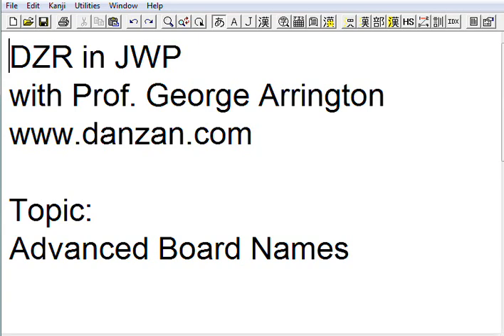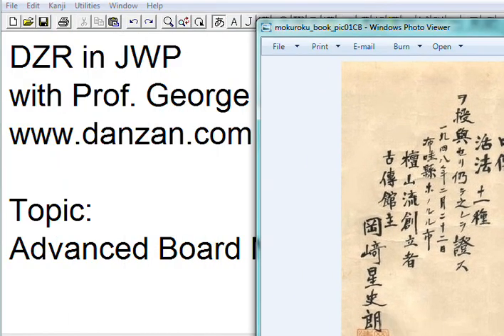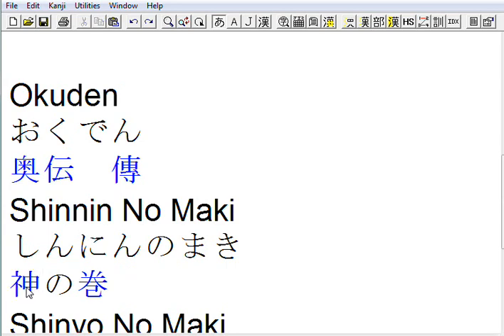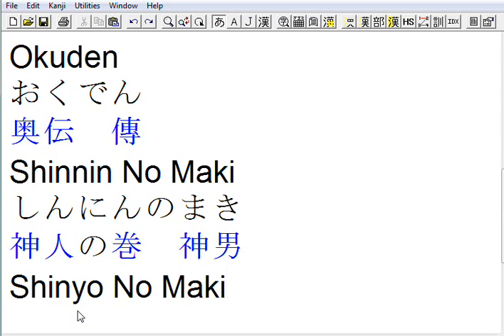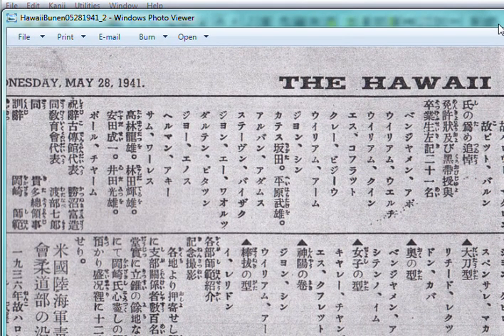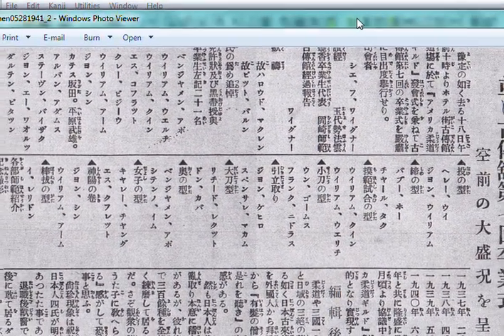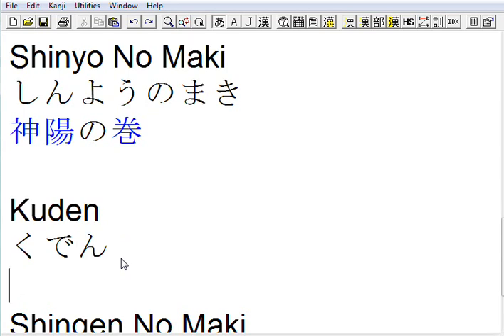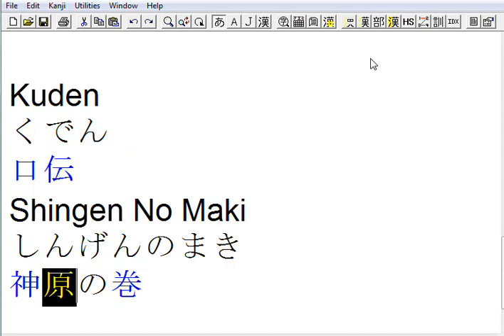DZR in JWP - Advanced Board Names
A look at the names of the advanced courses in Danzan-Ryu Jujutsu.